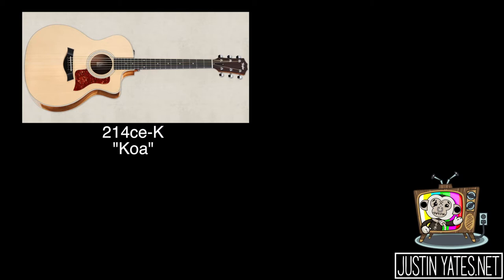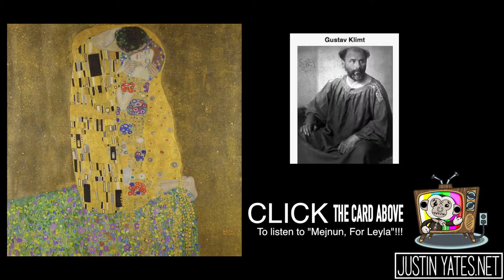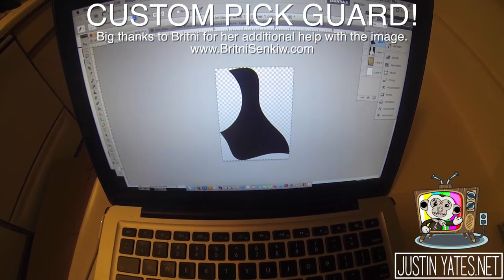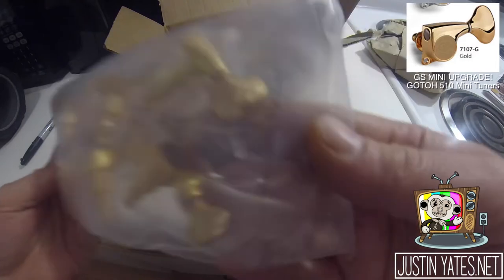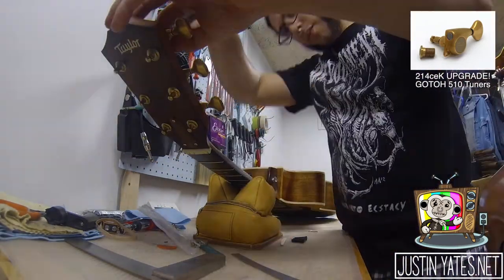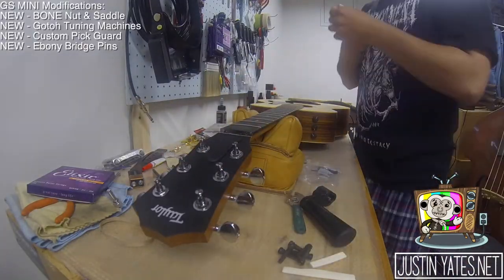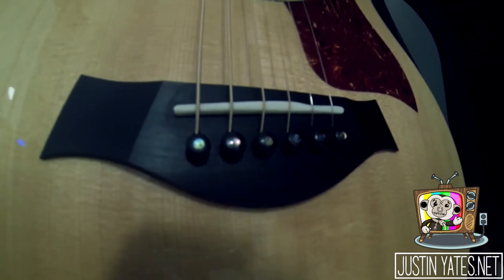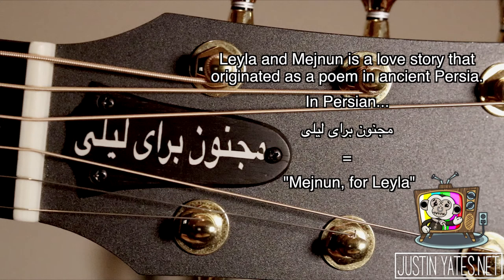Taylor Guitars GS MINI-E RW & 214ceK Upgrade!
New guitar day.  Welcome to the family Taylor GS MINI-E RW!

Today we are taking a look at my new guitar/GS MINI-E RW.  We are also doing some needed upgrades and some modifications to my Taylor 214ceK.

Huge thanks to those who have shown their support over the years.  I wouldn't be able to invest into gear like this if it wasn't for your support!  YOU ARE THE BEST! THANK YOU!

BIG BIG thanks to Franco for all of his work.  If you are looking for a nice, reliable, & affordable guitar tech in the Chicago land area, contact Frano here: . His work is TOP NOTCH!

Thanks to Snoop for his help with the custom pick guard.  For more information on Just Great Graphics, please

Amazon MP3

-64 Audio / / Custom In Ear Monitors

-InTuneGP & WB GEAR / / Justin Yates Signature Guitar Picks

-Midnight Motions & The Jimmy Clip / / Custom Justin Yates Jimmy Clip(s)